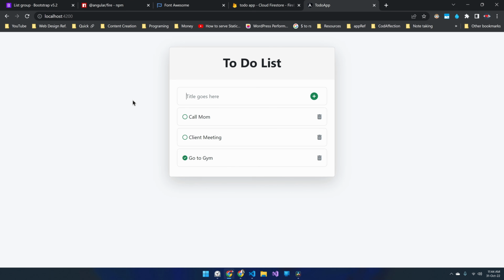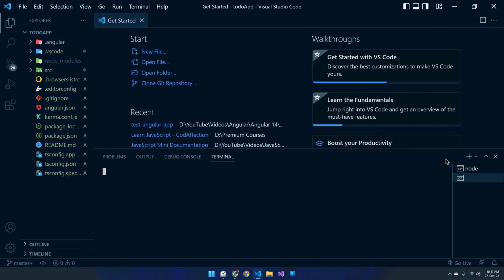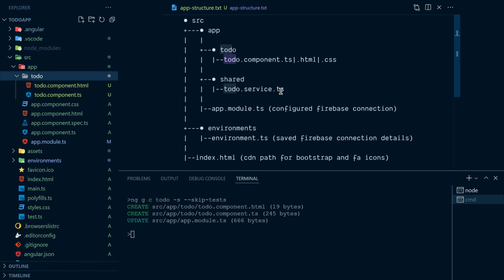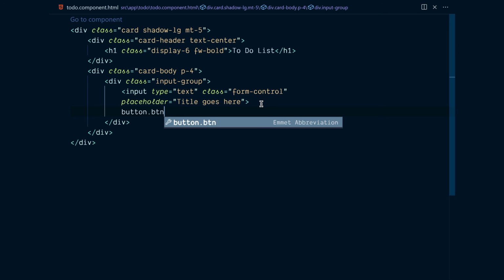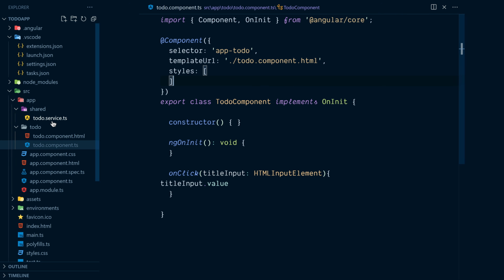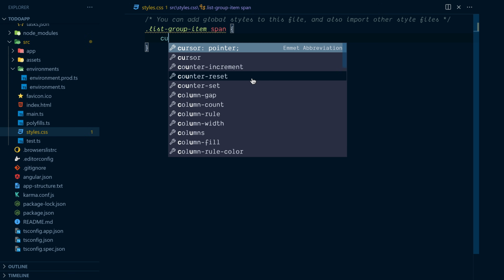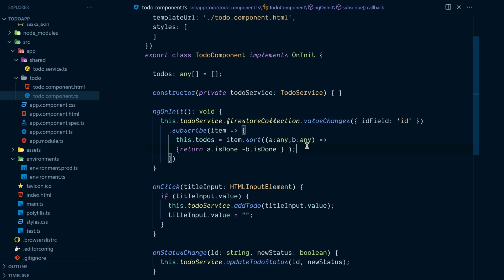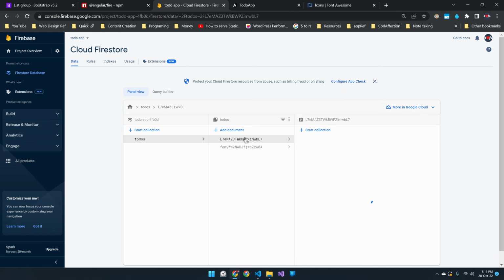Angular To Do List App in 30 Minutes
UPI/QR Code Scan

Build a to-do list app in Angular with Firebase.

This app creation exercise will definitely teach you a lot about Angular basics and integration with a database like Firebase.